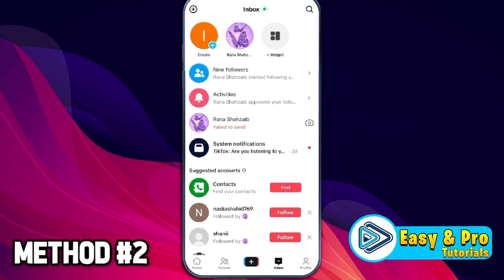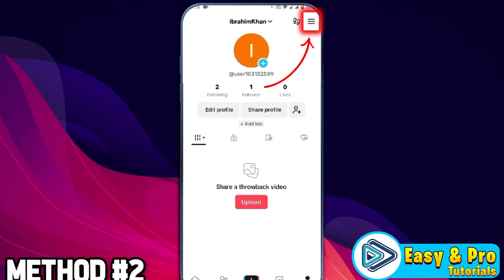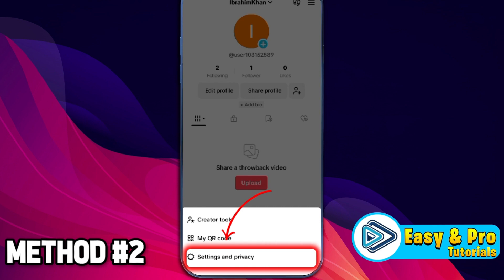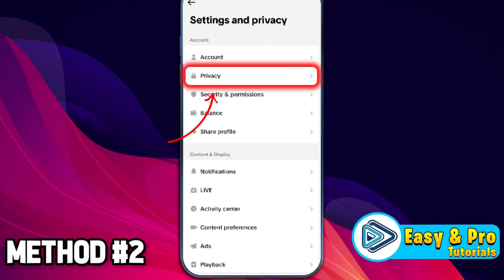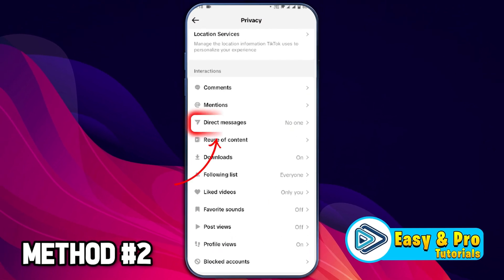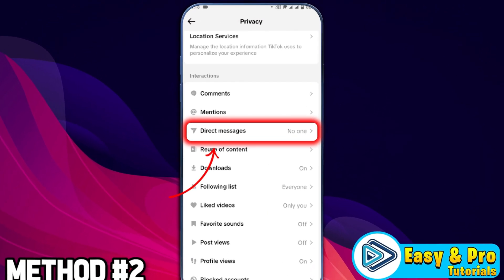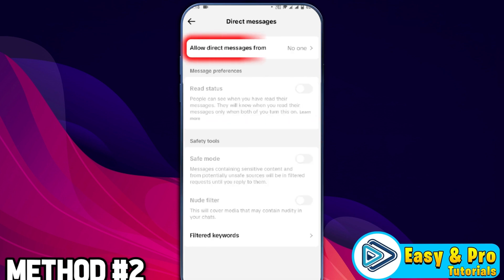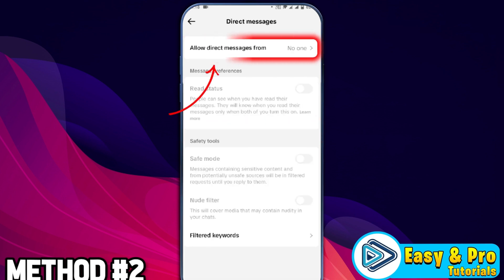Tiktok message not sending and receiving problem - TikTok message not send (2025 New Method)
In this Tutorial you'll learn Tiktok message not sending and receiving problem in 2025.

📱✉️ Title: TikTok Message Not Sending and Receiving Problem

📌 Video Description:
Are your TikTok messages not sending or receiving? In this tutorial, we'll help you diagnose and fix the issue, so you can get back to chatting with your friends and followers seamlessly.

Join us as we explore step-by-step solutions for resolving TikTok messaging issues. We'll cover common problems such as connectivity issues, app glitches, and account restrictions. Additionally, we'll provide tips for troubleshooting on both Android and iOS devices, ensuring a comprehensive approach to fixing your messaging problems.

Whether you're dealing with delayed messages, missing messages, or complete messaging failure, this guide will help you get your TikTok messages working smoothly again.

By The End Of This Tutorial, You'll Have a Fully Known By Tiktok message not sending and receiving problem